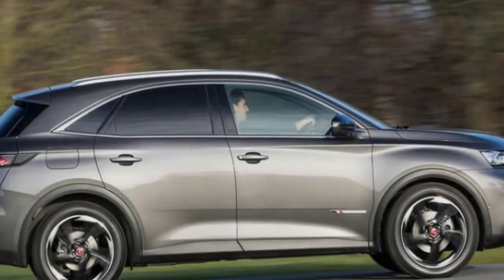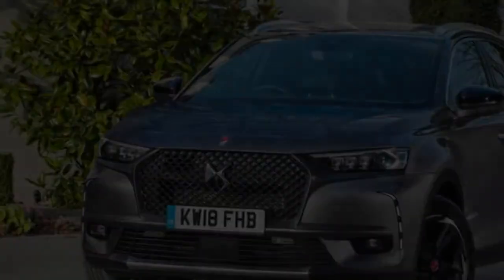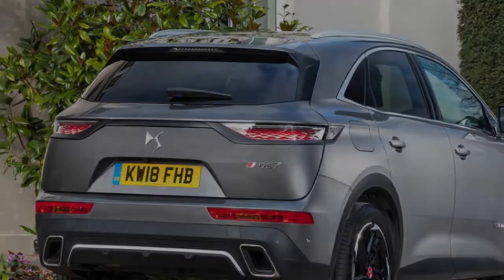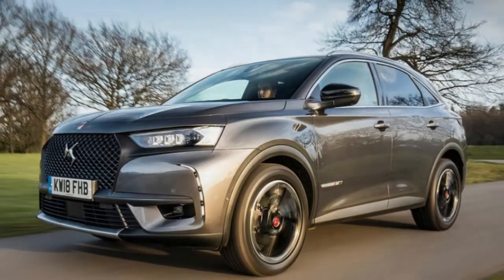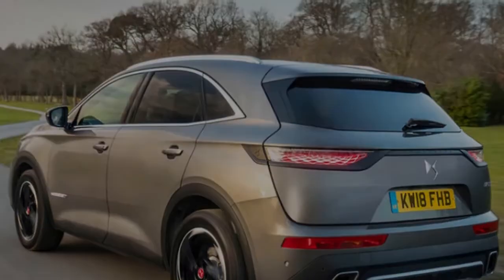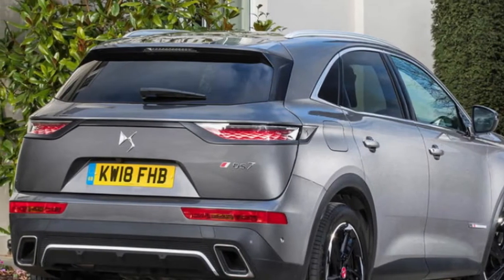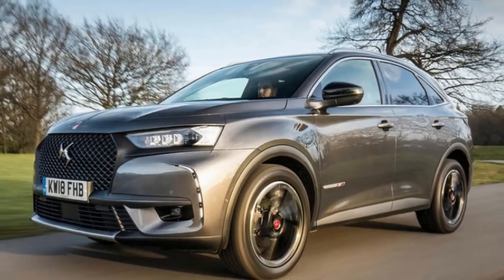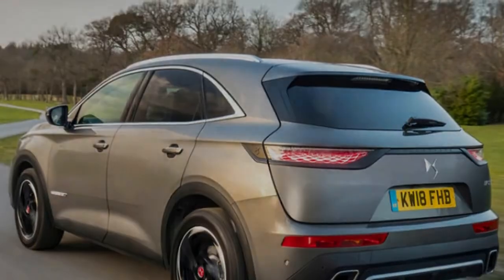DS 7 Crossback BlueHDi 180 Performance Line 2018 Review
In some ways, DS has an impossible task. Of such a storied marque we demand innovation and originality, and yet deviating too far from the norm in this segment must seem outrageously foolhardy to the brand’s product planners. Remember, though, that the Range Rover Evoque and more recently the Volvo XC40 have each pulled off the same-but-different trick – and done it well.

DS 7 Crossback 2018 To its detriment, the French car is very much priced to rival those cars. In the specification you’d want – with the automatic gearbox and in Performance Line, which, unlike Elegance, includes active suspension, adaptive headlights, digital instruments and the 12.3in touchscreen – the 7 Crossback will cost you at least £35,000

++ Likes me on Facebook :
++ Follow me on G+ :